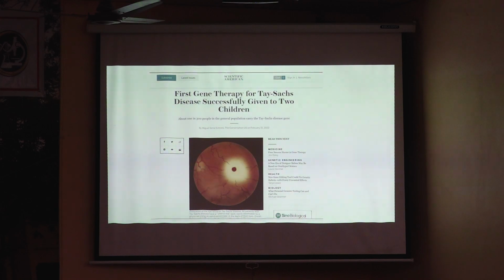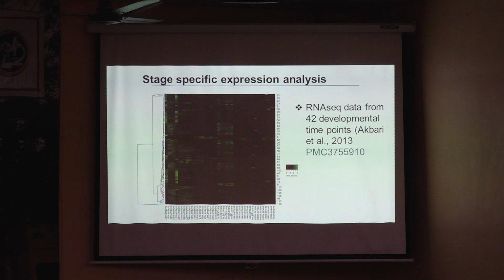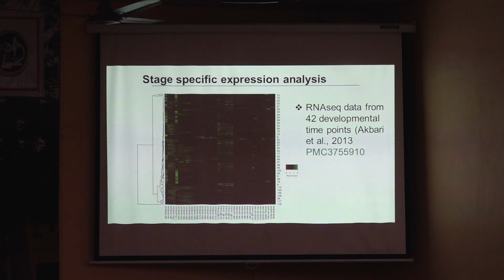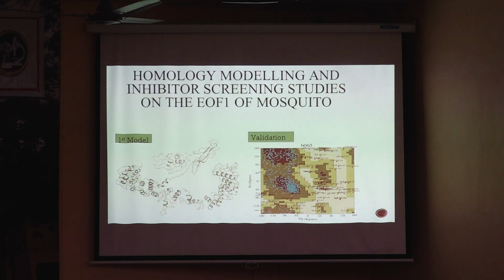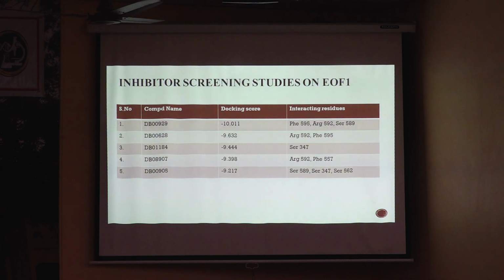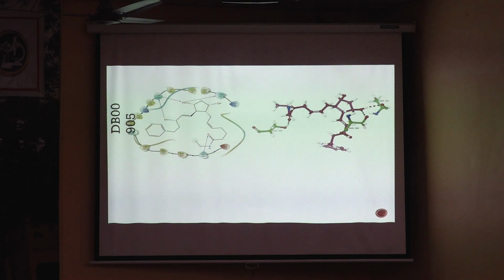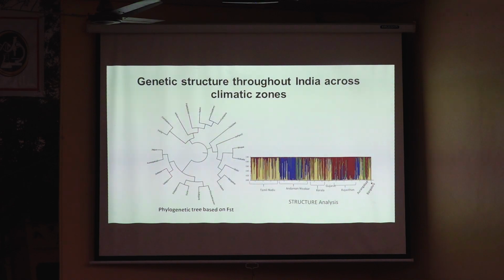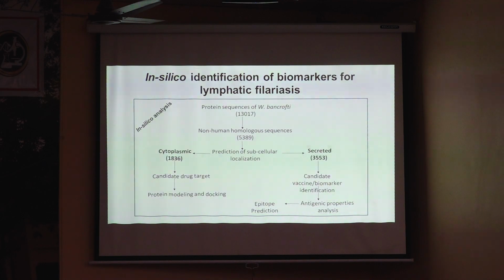Talk 4 _ Video 1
Dr. Bhavna Gupta, Senior Scientist, ICMR-Vector Control Research Centre Madurai is delivering a lecture on "Bioinformatics and its impact on biomedical research".

Talk Summary

Bioinfomatics, the field of specialized computing is pushing our knowledge towards innovations that are hard to achieve with traditional research tools and methods. Recent advances in computational methods together with the increasing wealth of biological data are revolutionalizing both basic and applied fields of biology. We will discuss briefly about its impact on biomedical research both from the clinical perspective to explore disease or its pathology and from a translational perspective that is disease treatment/intervention. How we are applying this knowledge in our own field of research i.e. vector biology and control will also be discussed.